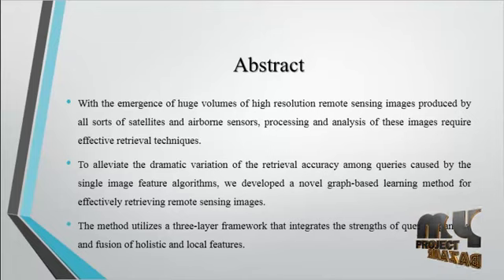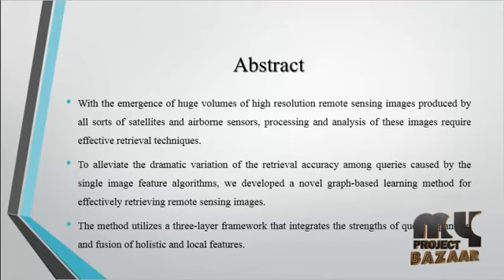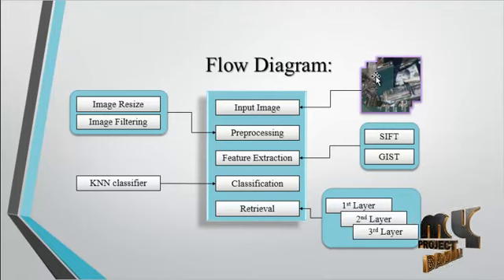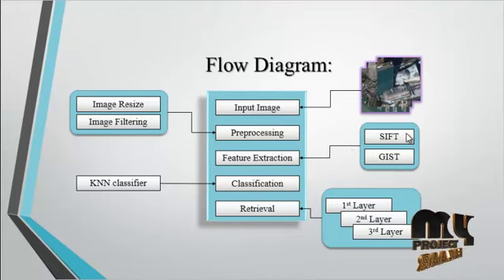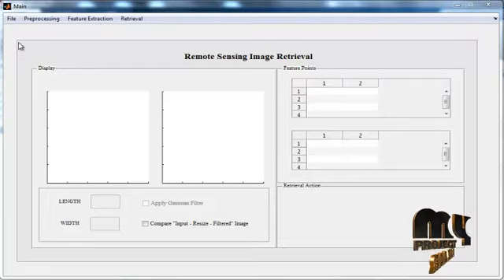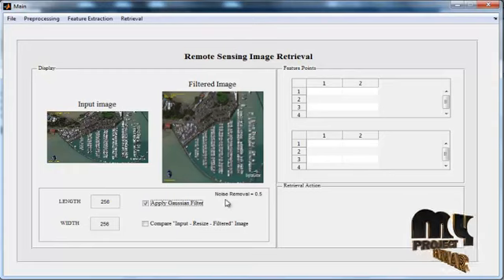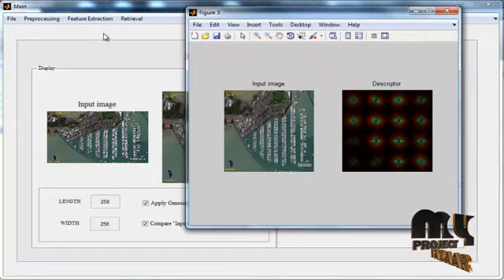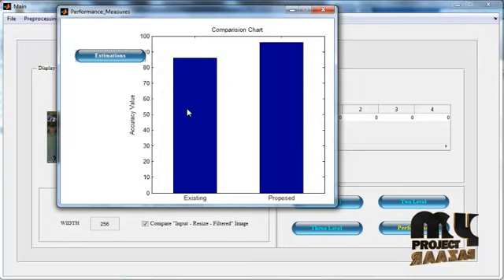A Three-Layered Graph-Based Learning Approach for Remote Sensing | Final Year Projects 2016 - 2017